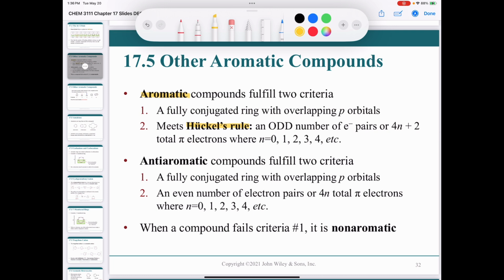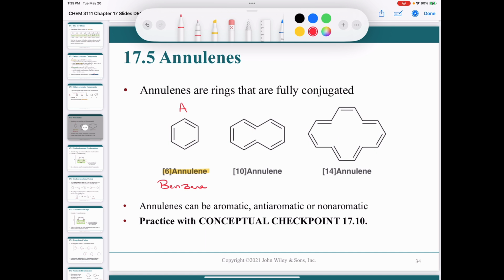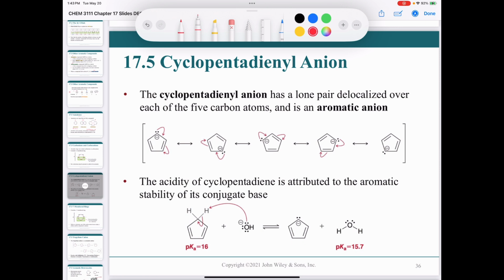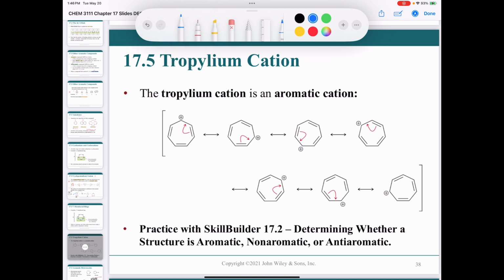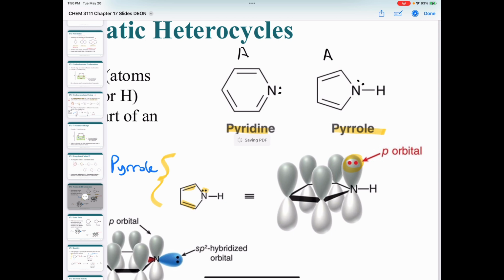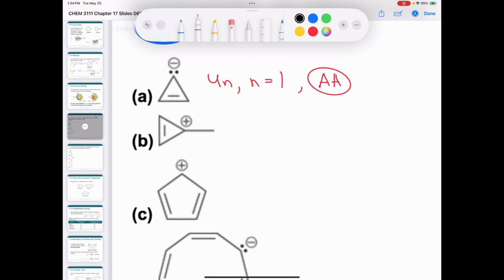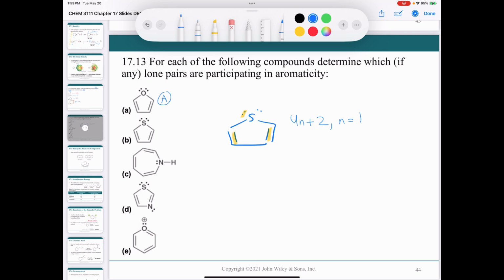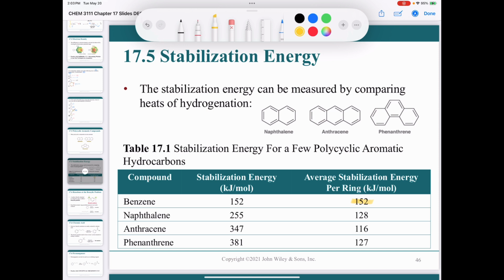Chapter 17.5 Aromatic Compounds Other Than Benzene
Aromatic Compounds Other Than Benzene